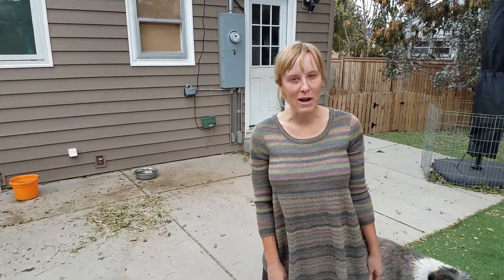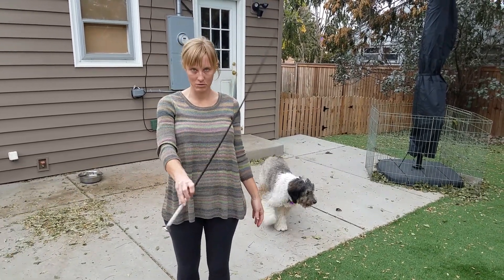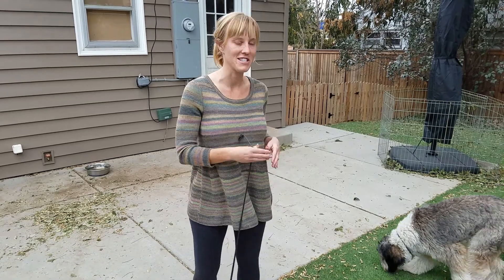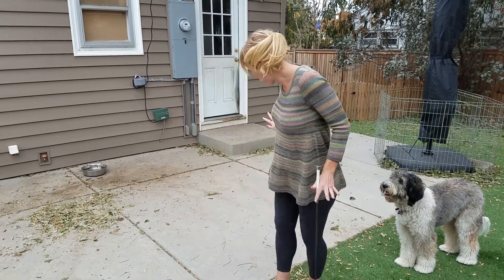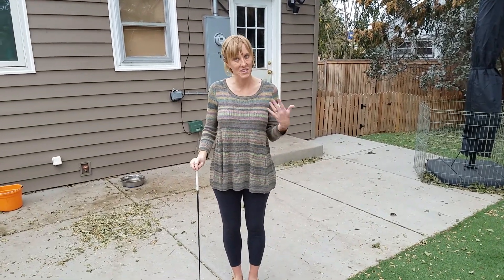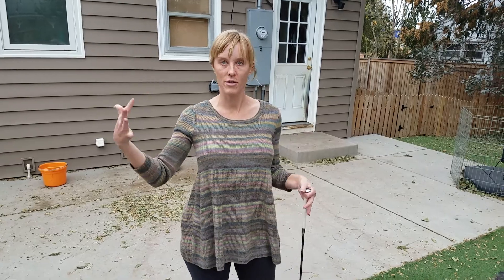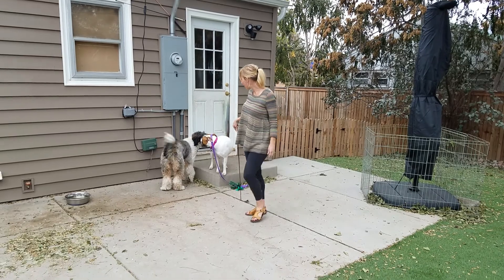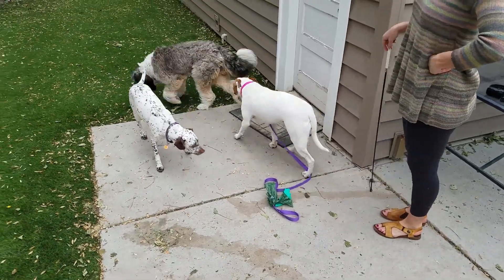How We Safely Intro a New Dog to our Pack, Foundher